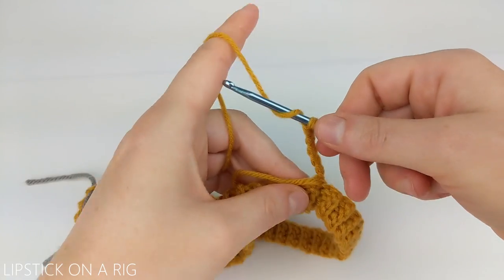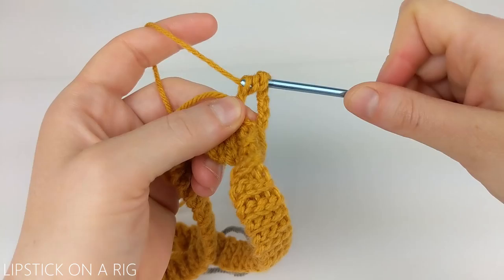How to Crochet a Summer Beanie - Day 98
How to crochet a beanie?  In this tutorial, I show you how to crochet a slouchy summer beanie.  This netted beanie shouldn't take you more than 1 hour to complete, and is very simple to follow.  This crochet beanie can easily be adapted to fit other head sizes and desired slouchiness.

Stitches used in this pattern:
Chain (CH)
Slip st (SL st)
Triple Crochet (TR): shown in video

How to Crochet a Summer Beanie Pattern:
Yarn: 4 Medium, Big Twist Value Brand, Mustard
Crochet Hook: F / 5 / 3.75MM

Begin by crocheting a brim (using the above video tutorial as your guide) that is 3 st deep and roughly 18’’ wide.  Join the two short edges of your brim together with SL st, turn it inside out, and divide the brim into four equal parts (all shown in precursor video).

Row 1: CH 6.  Place 20 TR + CH 3 (square) around the row, spaced as evenly as you can.  CH 6 counts as 1st square.  SL st into 1st gap from this row to join.
Row 2: CH 6 (counts as 1st square), then place 1 TR + CH 3 in each gap created in the previous row (20 squares total). SL st into 1st gap created in this row to join.
SL st 3together at a time until you get to the end of the row.  SL st into stitches on opposite sides of the gap to close the circle.
Cut and tie off yarn.

My YouTube Setup:
700W Lighting Kit